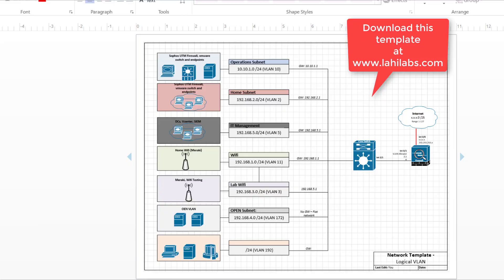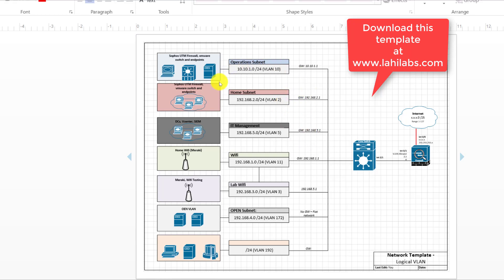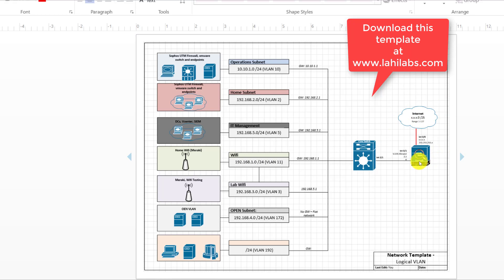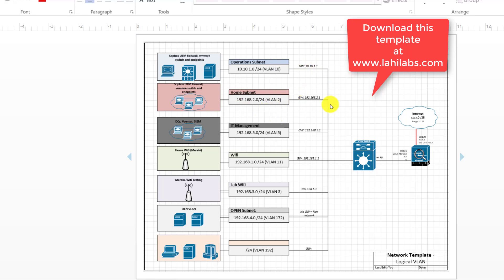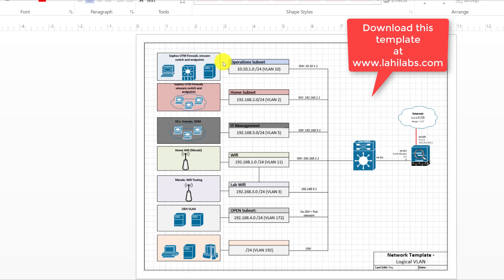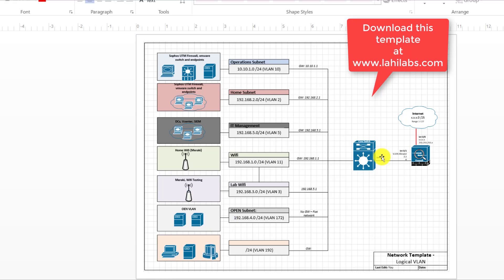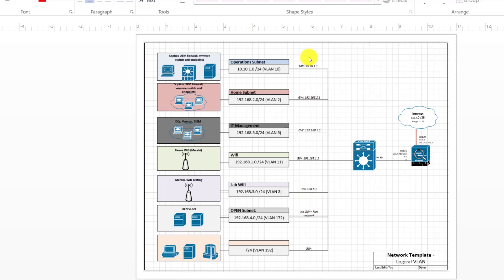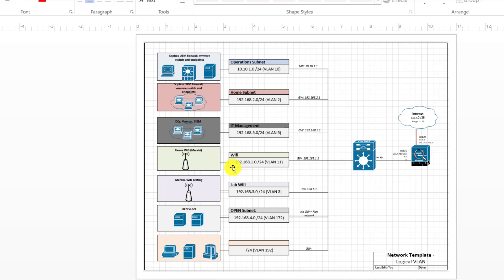Cyberange Lab 1 : Meet the VLANS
In this video i show you the vlan mappings and ip addressing scheme that we have.